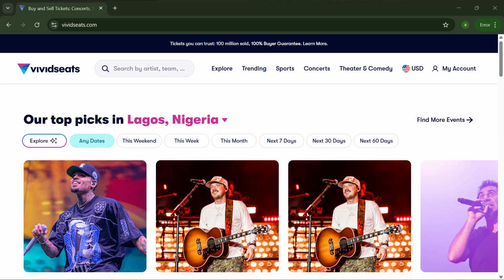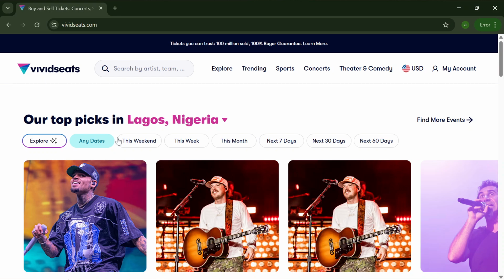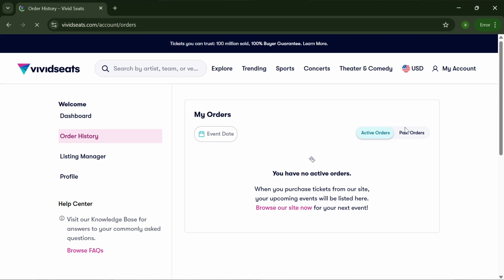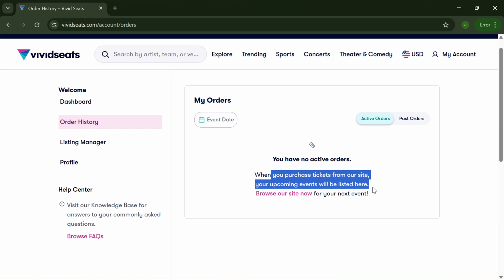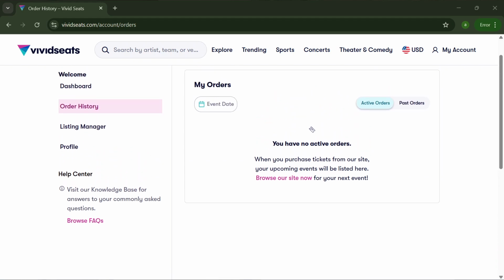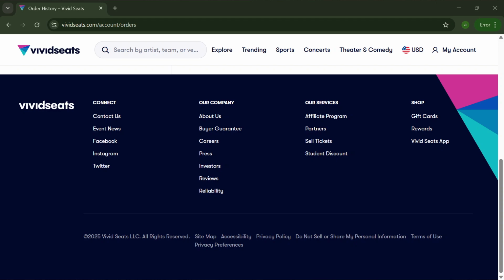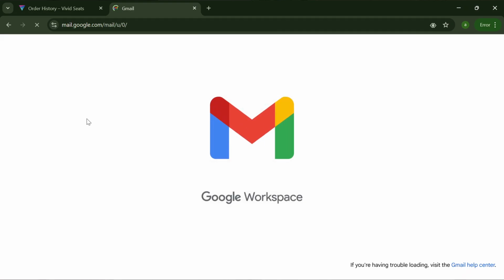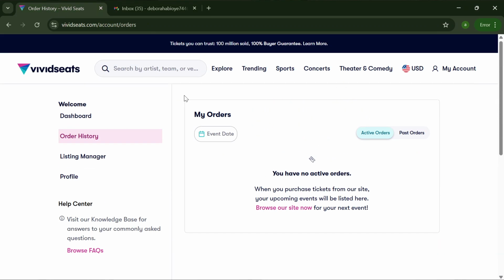How To Transfer Tickets on Vivid Seats (Easiest Way)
In this video I will show you How To Transfer Tickets on Vivid Seats. It would be good if you watch the video until the end so that you don't miss important steps.